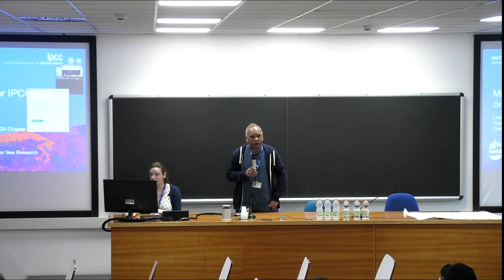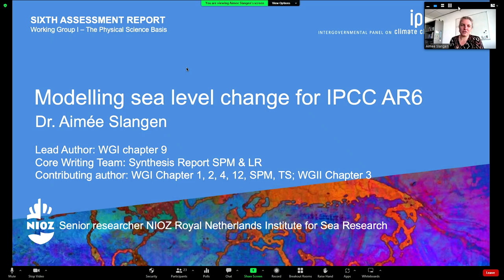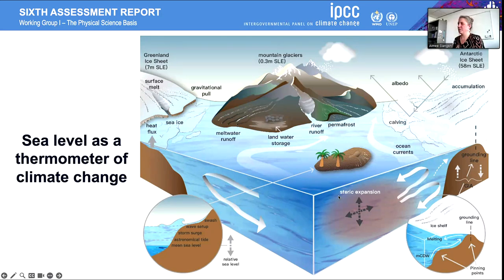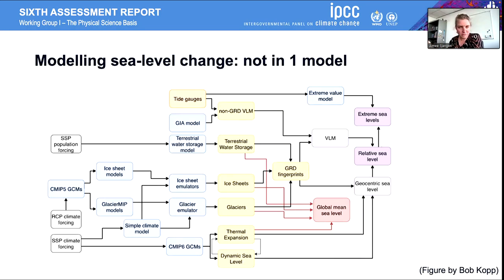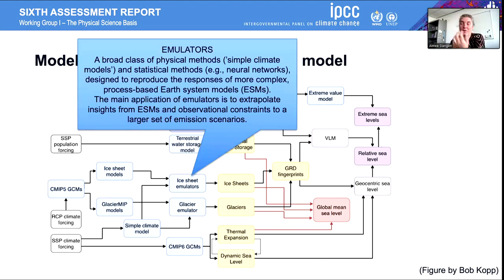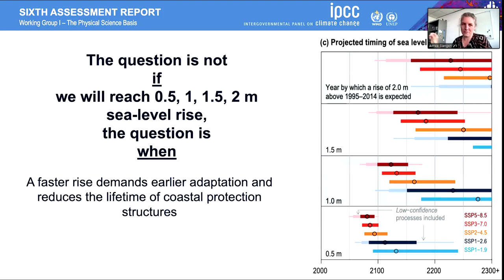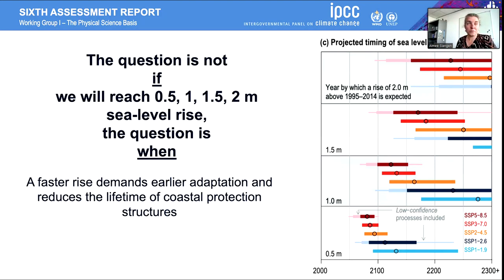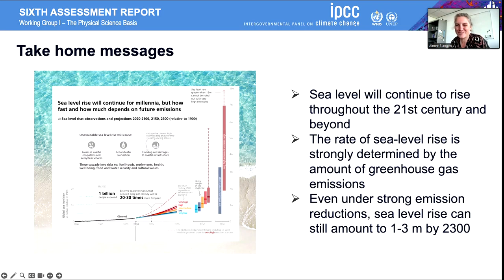Sea level rise, coastal risks and adaptation (part1)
Speaker: Aimee SLANGEN (Royal Netherlands Institute for Sea Research, Netherlands), Roshanka RANASINGHE (IHE, Netherlands), José A. JIMENEZ (Universitat Politècnica de Catalunya, Spain)